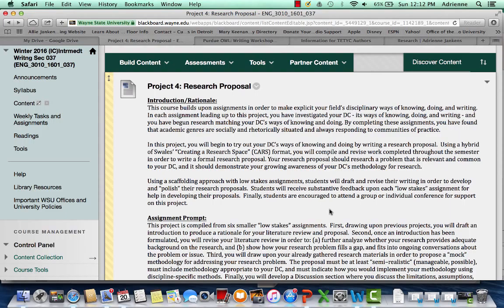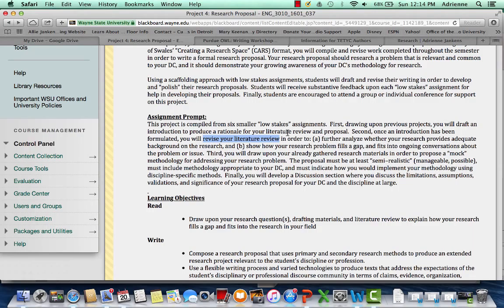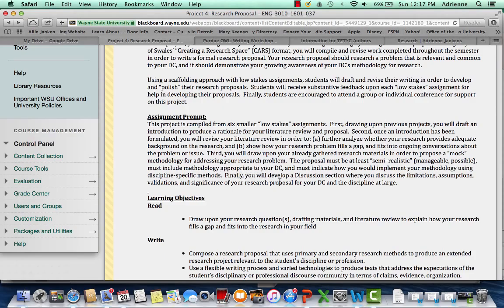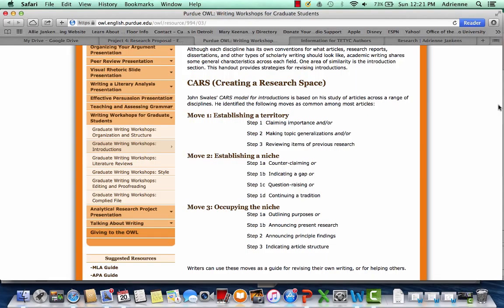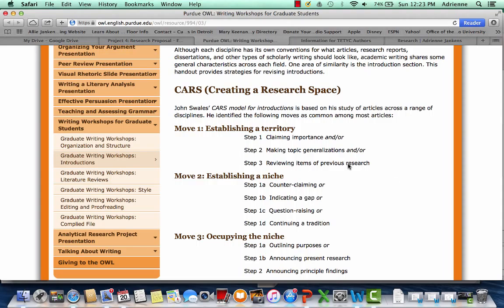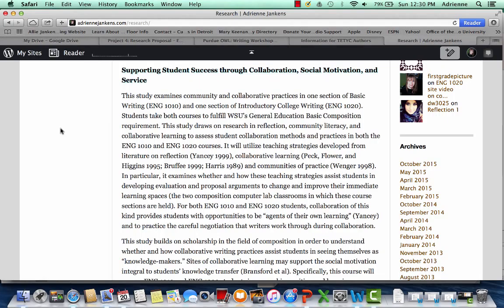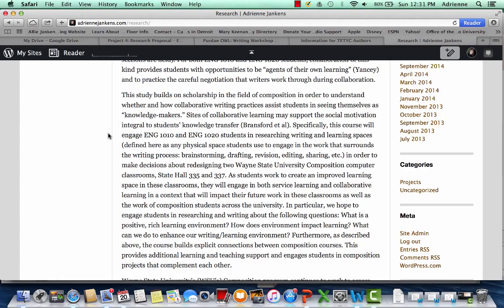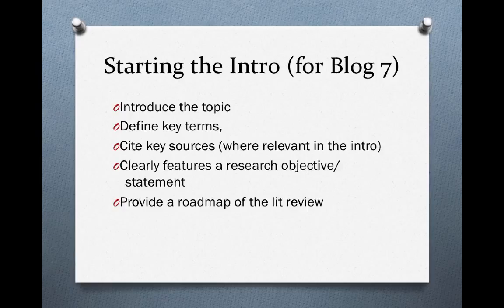3010 week 10 video